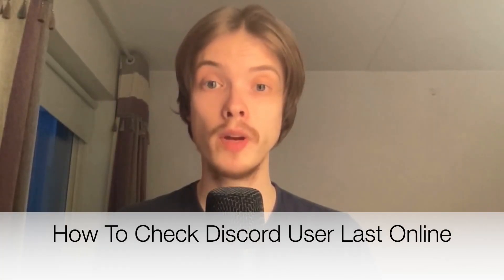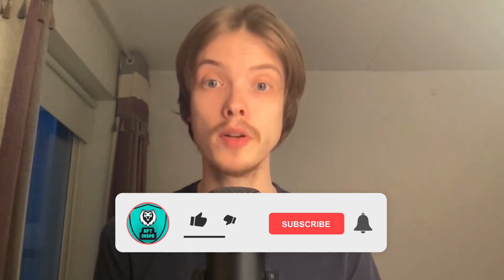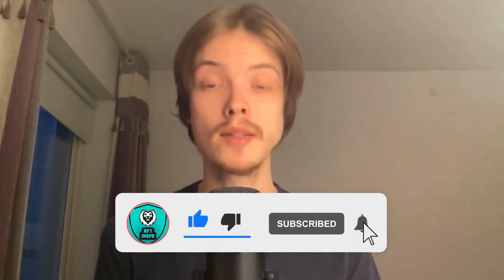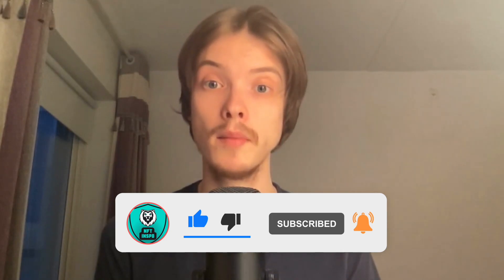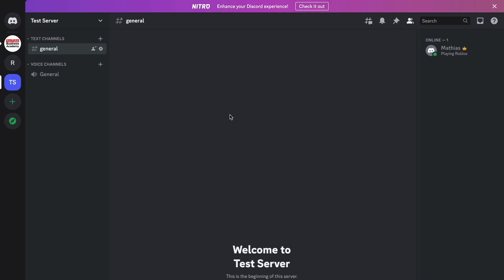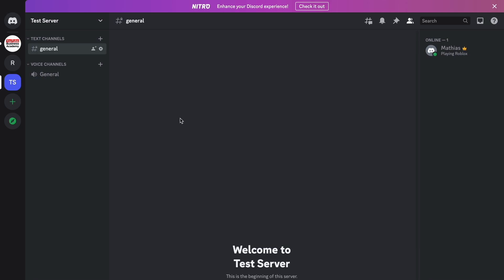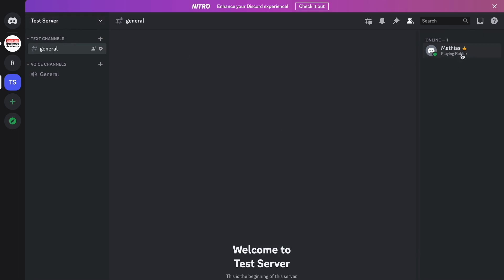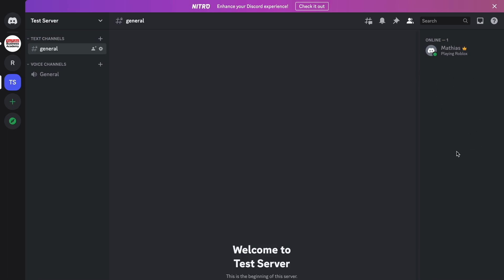How To Check Discord User Last Online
If you want to be able to check discord user last online then this video will be perfect for you!